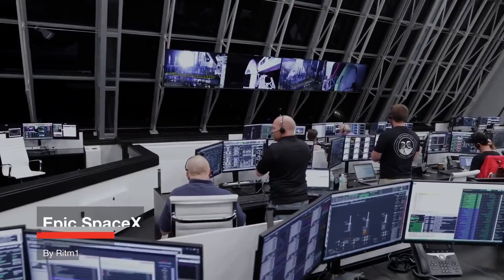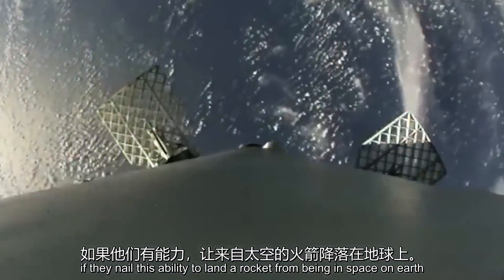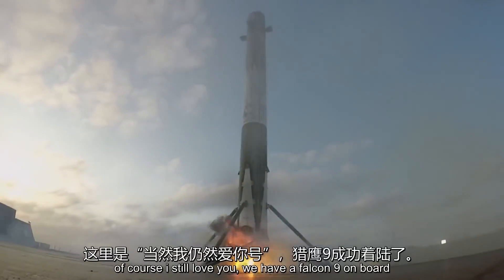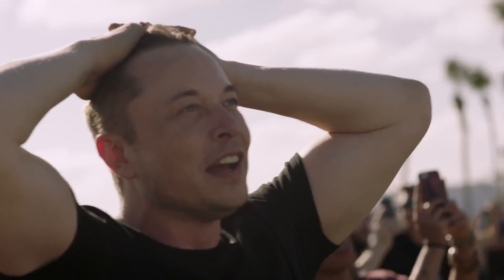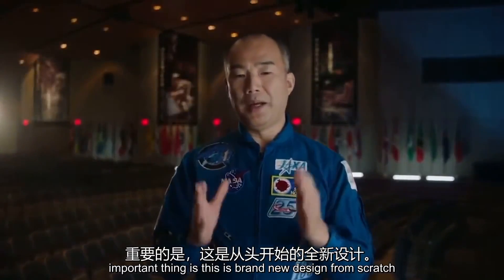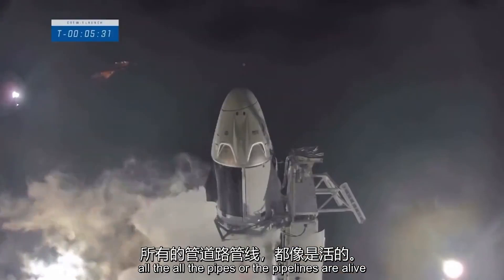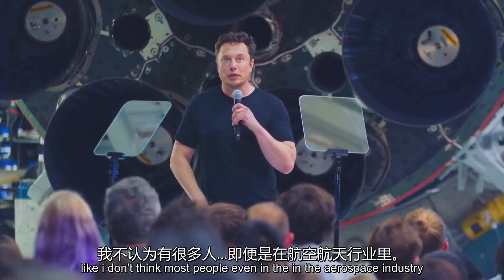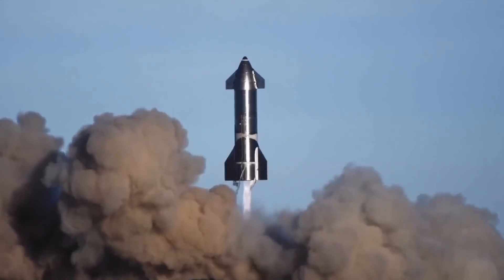【中英双语字幕】那些史诗般的 SpaceX 火箭着陆壮举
视频的故事情节是 SpaceX 的一系列非凡成就，和那些重塑航天工业的里程碑。